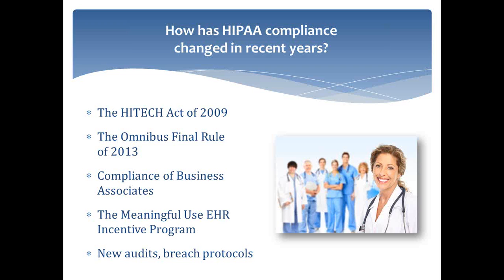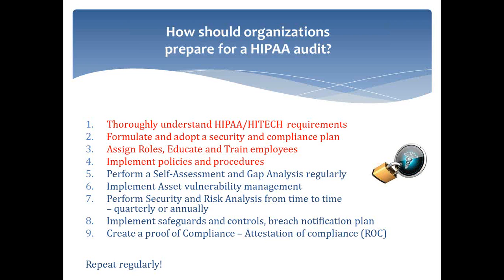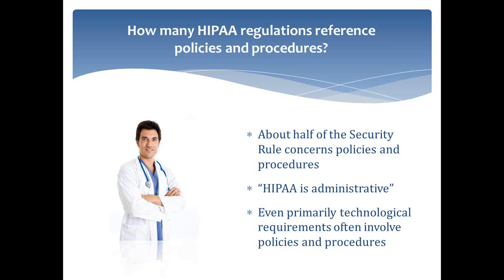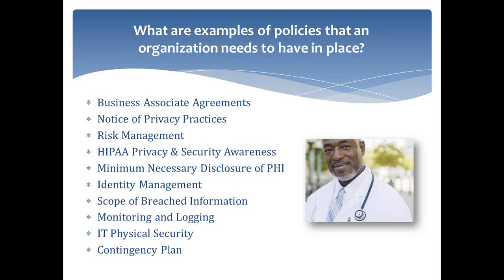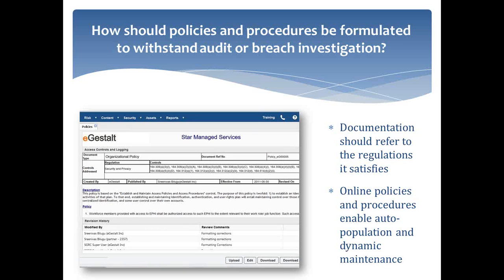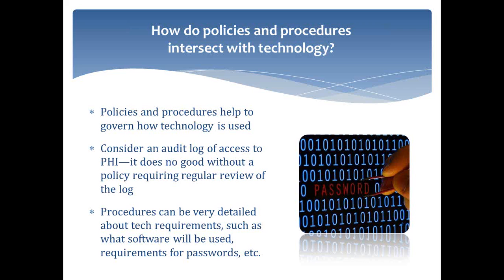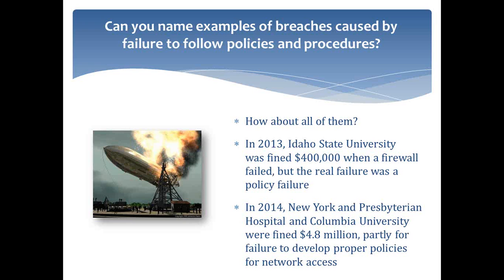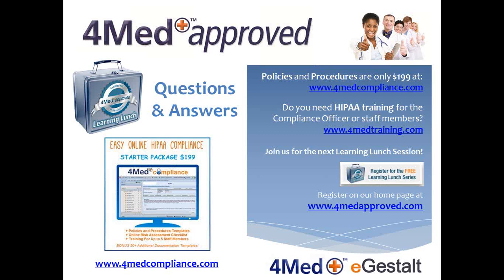Policies Procedures and PHI Meeting HIPAA Documentation Requirements Efficiently and Inexpensively